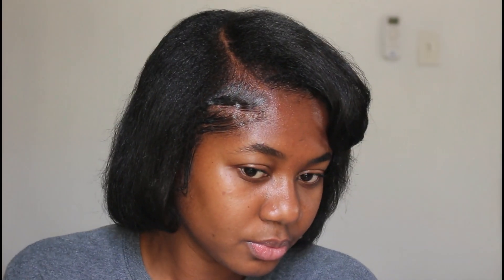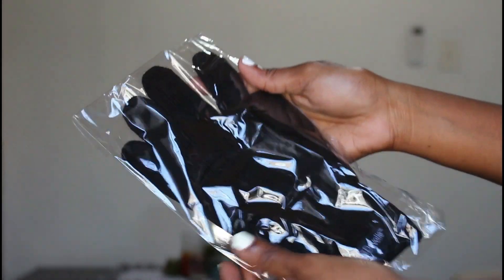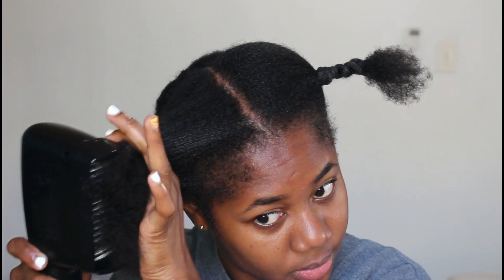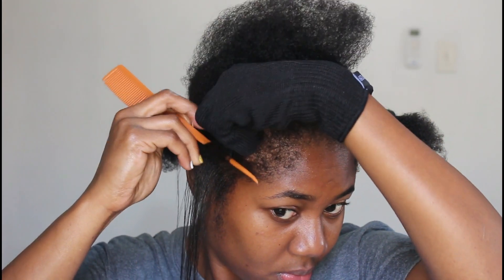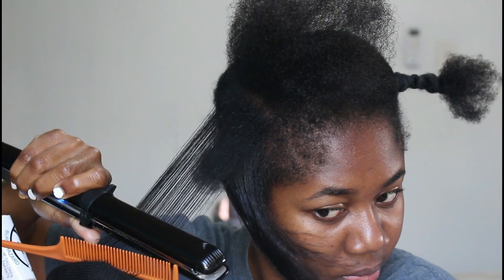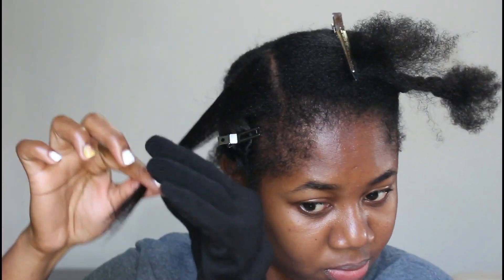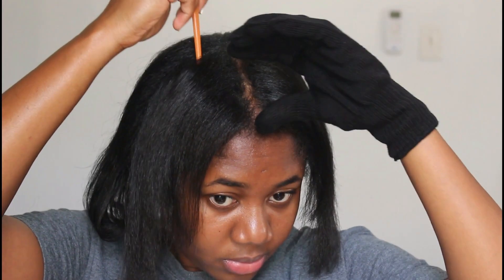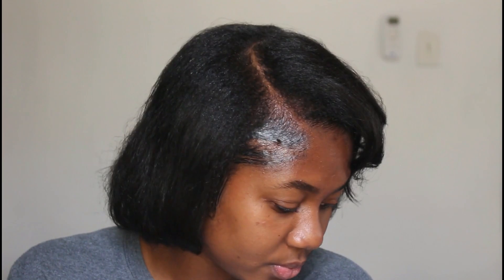BEST FLAT IRON FOR 4C HAIR | How I straighten and trim my type 4 hair | ft Duvolle | Terry Vassall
Hey Fabulous, having trouble to straighten your hair? Well to day I will be doing a review on this flat iron and show you how I straighten and trim my type 4 hair. Enjoy XOXO

Flat iron used in video:
Duvolle® Rendezvous Titanium Styling Iron: $58.50

PRODUCTS USED IN VIDEO- HAIR
- Crème of Nature Argan Oil from Morocco Heat Protector
- Fashion+ 03 Wax& Wax Matte Look